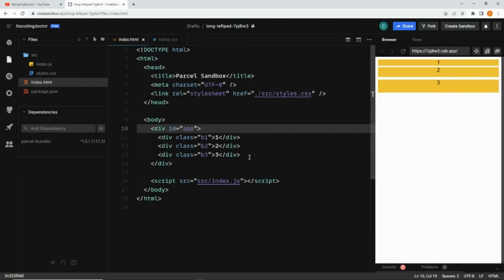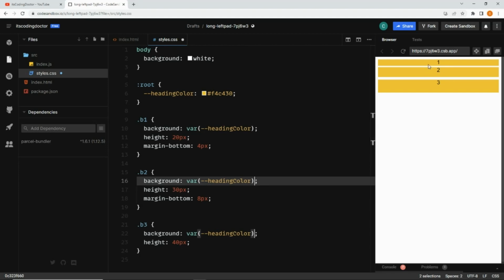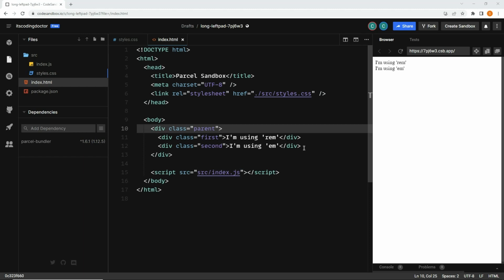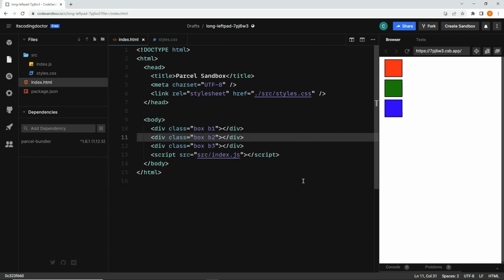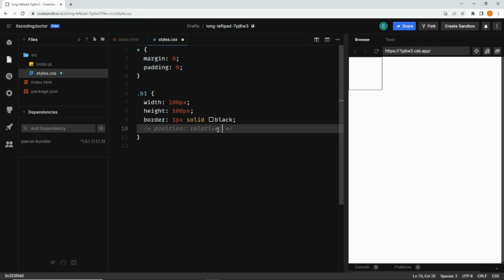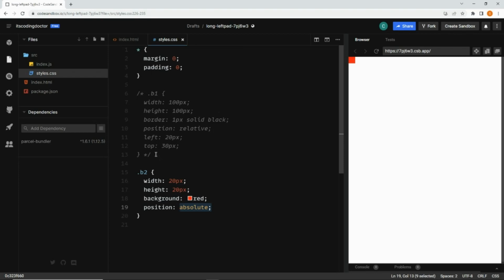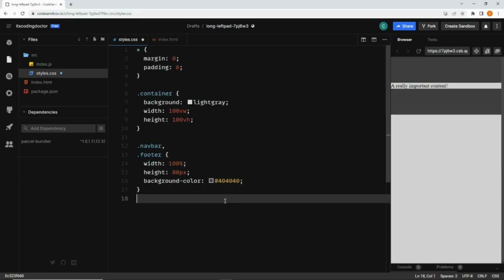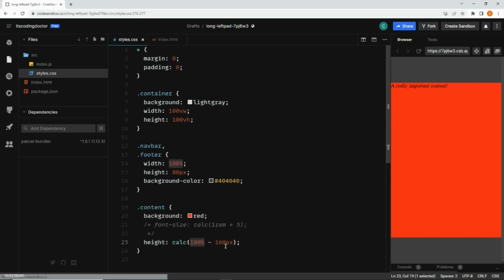5 CSS Interview Questions YOU MUST KNOW (Live Coding)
Hi, Most asked CSS interview questions with code live coding.

Timestamps:
00:00 CSS Variables Scopes 03:37
03:38 rem vs em (CSS Units) 05:38
05:39 Control Visibility of elements 07:17
07:18 Relative Vs Absolute Example 10:39
10:40 Calculate values in CSS 14:07